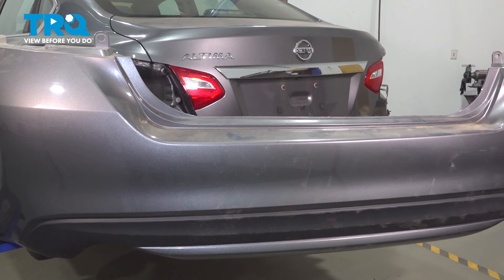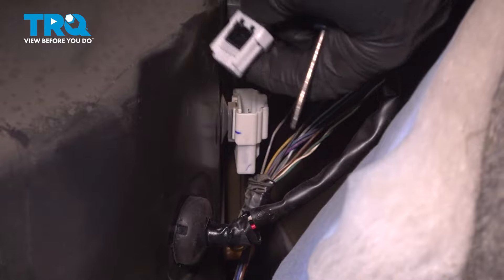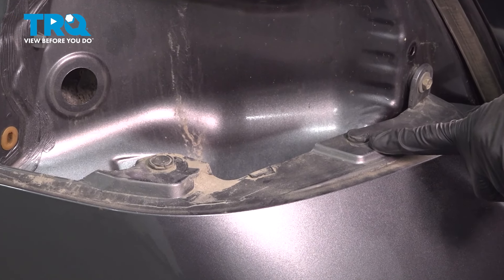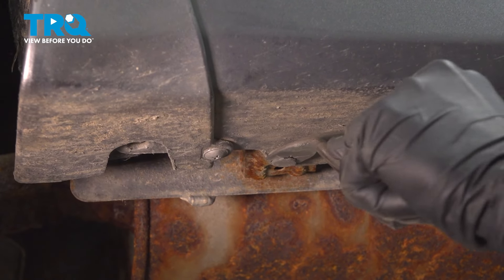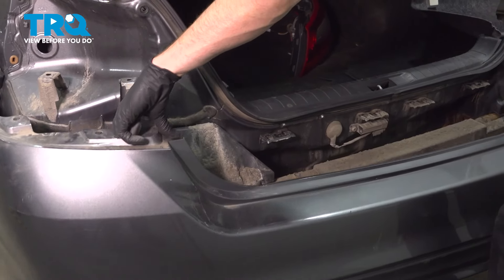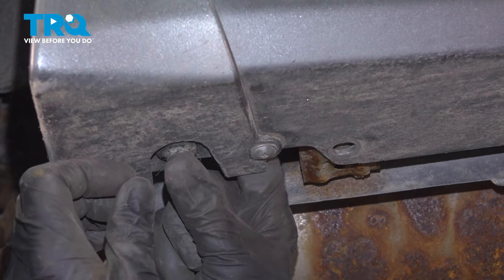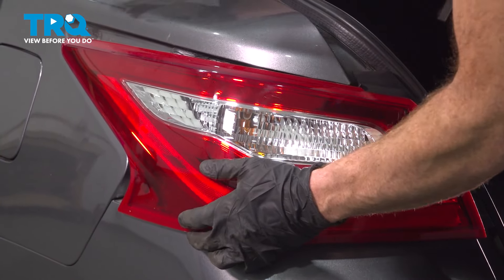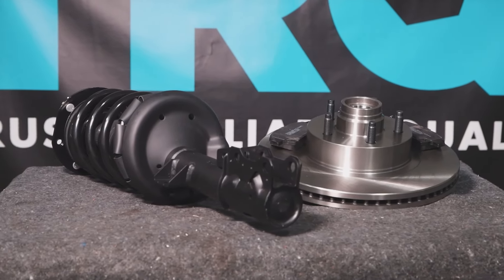How to Replace Rear Bumper Cover 2012-2018 Nissan Altima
This video shows you how to install a new TRQ bumper cover on your 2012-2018 Nissan Altima. TRQ bumper covers are exact replacements for your vehicle's factory bumper cover. If your bumper cover was damaged or lost, this video will help you save money by installing a new one yourself!

2012 Nissan Altima
2013 Nissan Altima
2014 Nissan Altima
2015 Nissan Altima
2016 Nissan Altima
2017 Nissan Altima
2018 Nissan Altima

Tools you will need:
• Pocket Screwdriver
• Safety Glasses
• Wheel Chocks